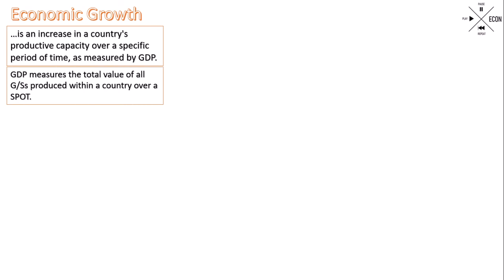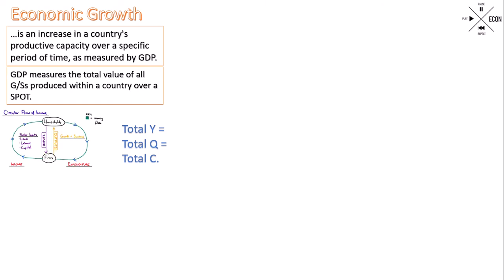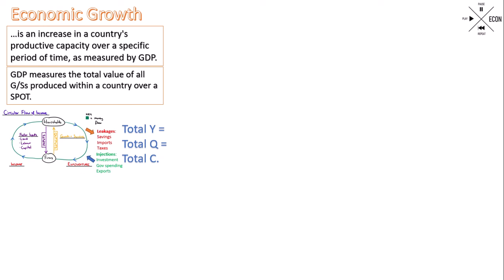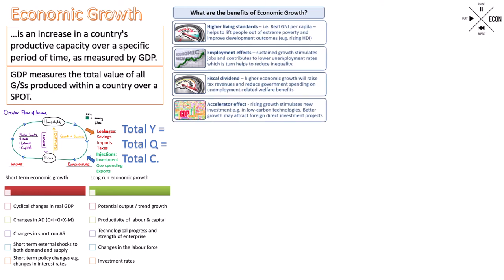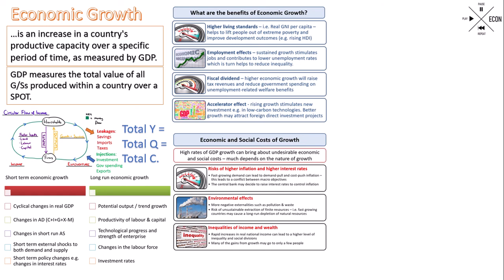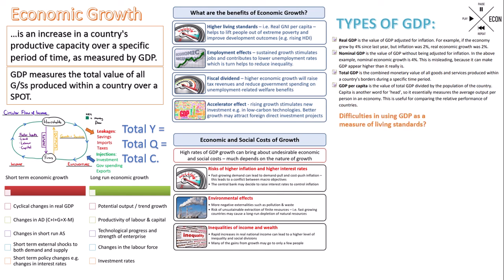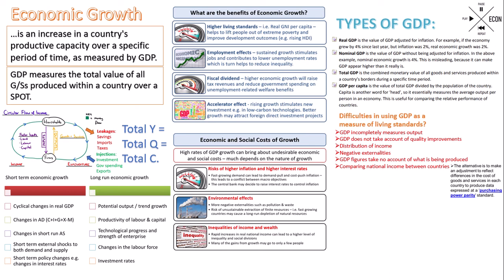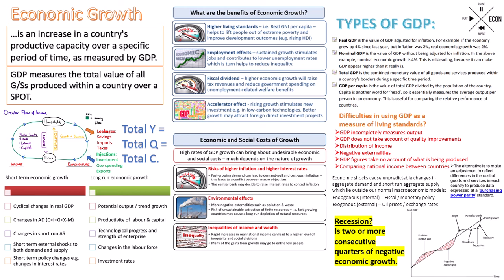Economic growth tutorial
Play, pause and repeat!